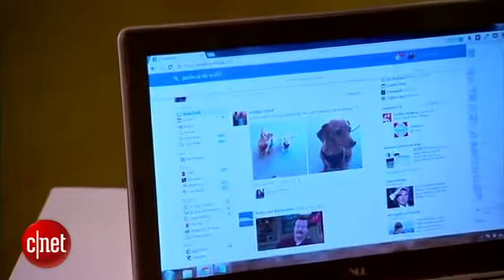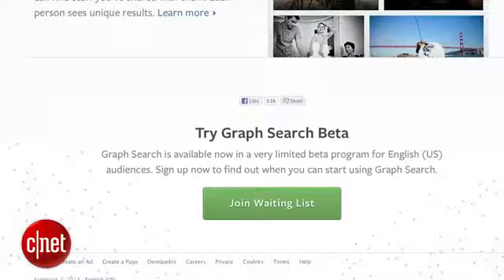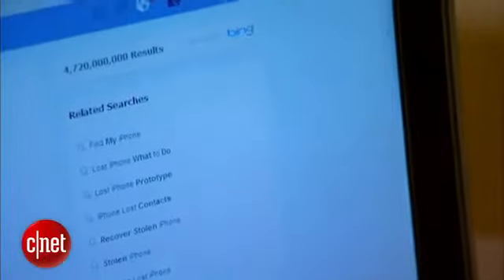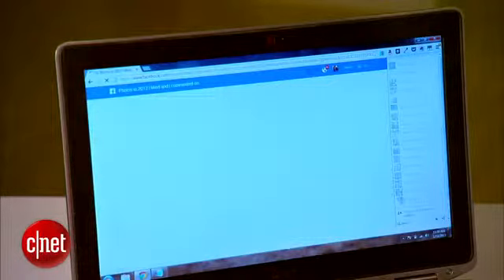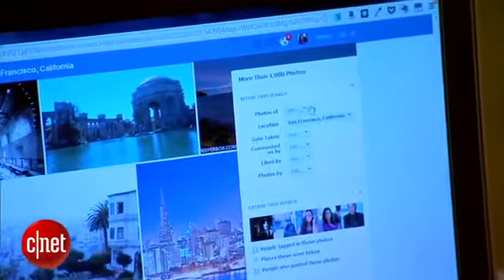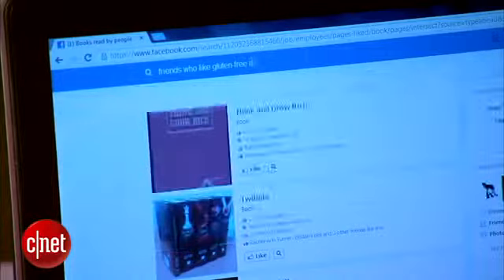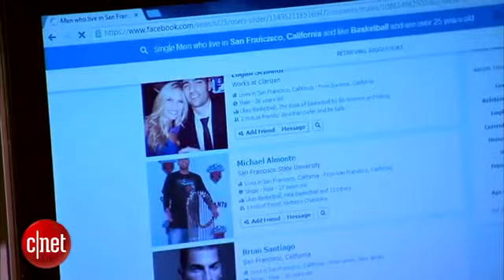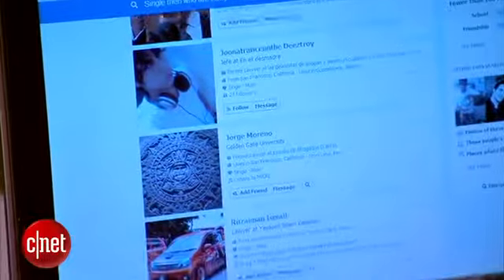Get started with Facebook Graph Search - interestingchannel07